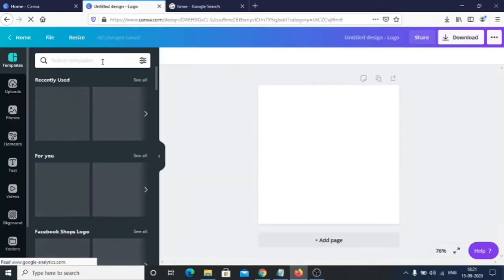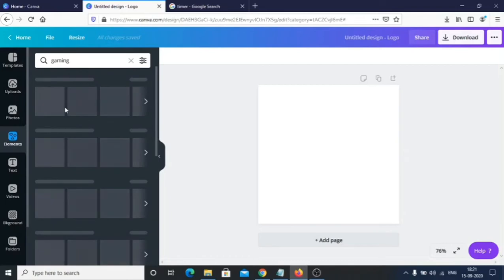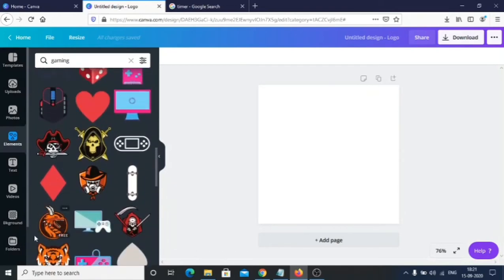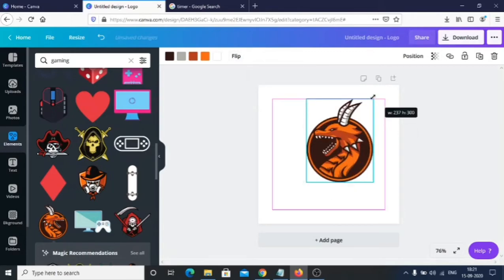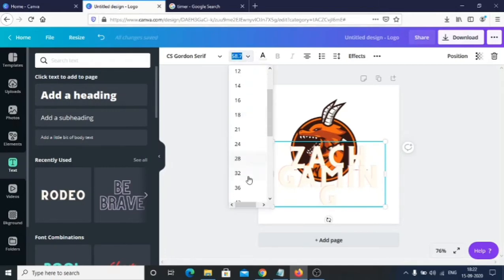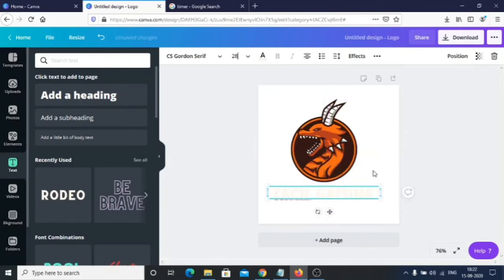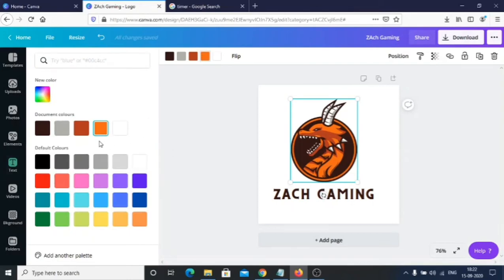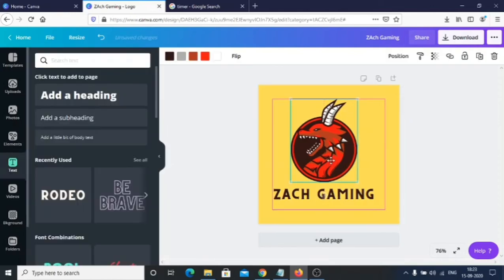How To Make A Gaming Logo Online For Free !!| NO WATERMARK | Very Easy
Hello Everyone , Learn how to make a Gaming logo for Youtube or Twitch , free online!